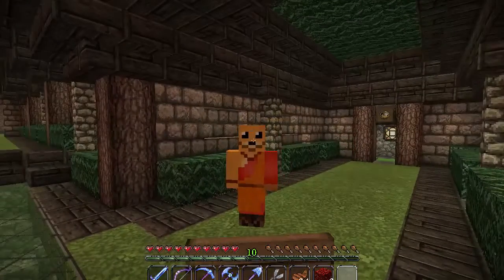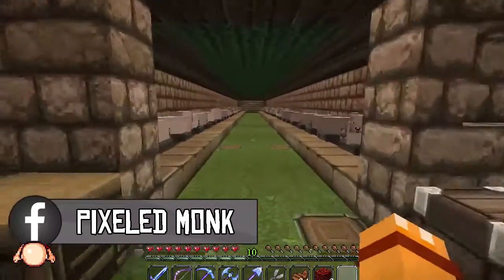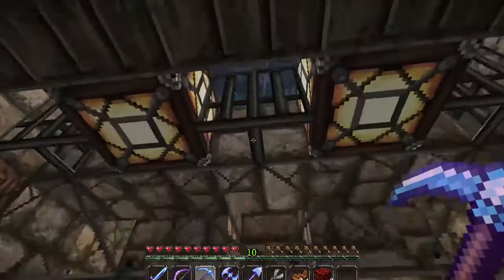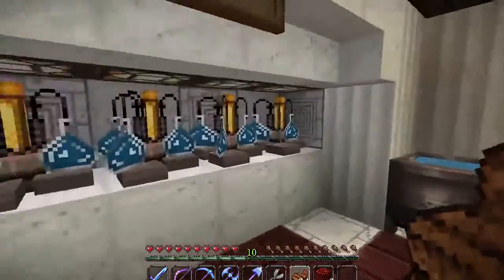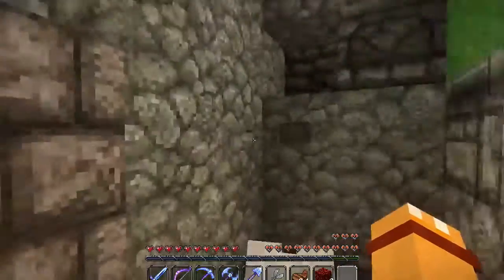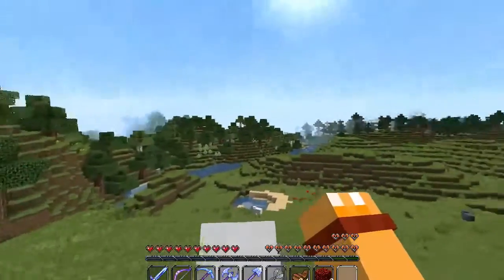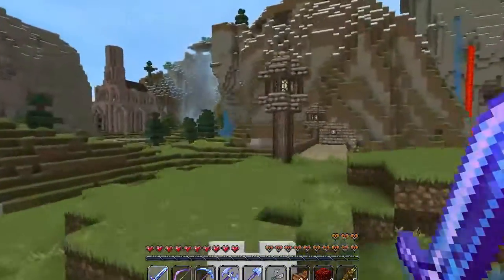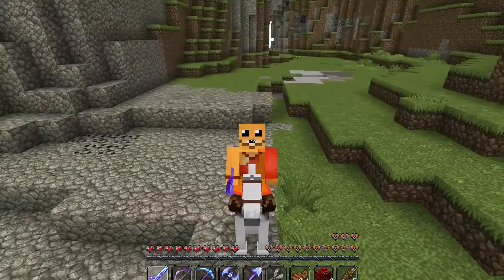Pixeled Monk Plays Minecraft - Episode 1 - Mini World Tour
Welcome to my Minecraft world. Today, we are going to be going on a mini world tour to get you guys familiarized with the world we are in. We will be building, playing and having a lot of fun.